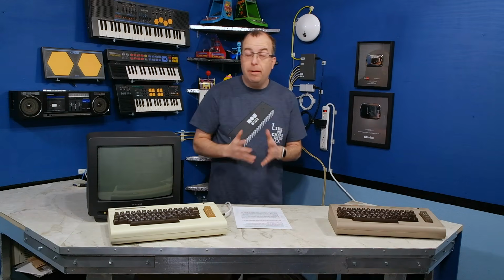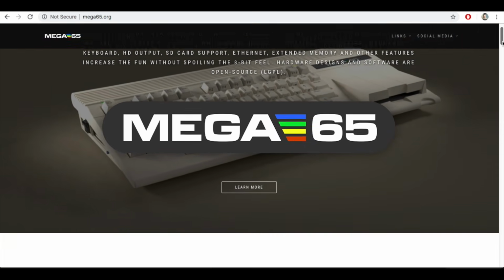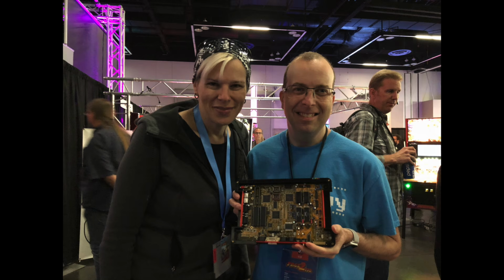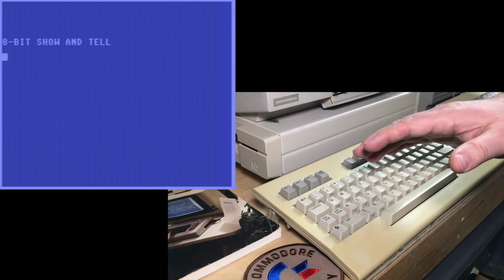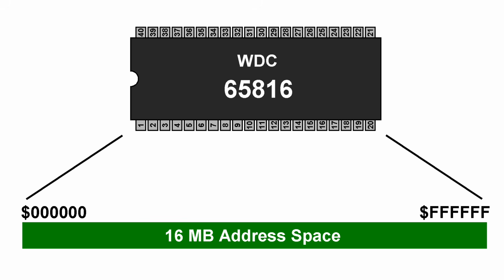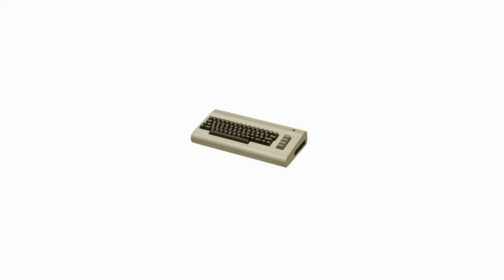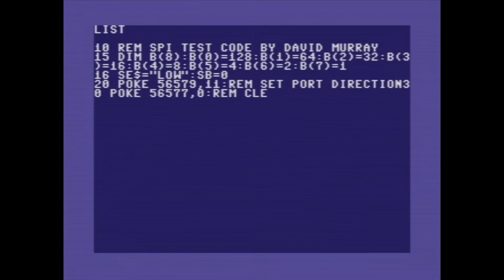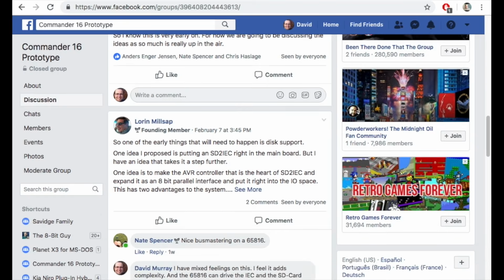Building my dream computer - Part 1